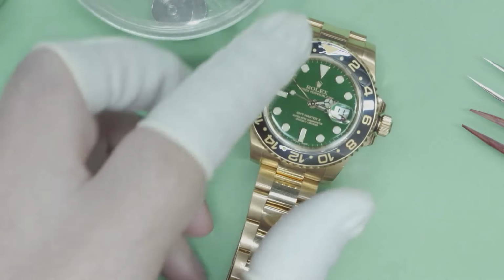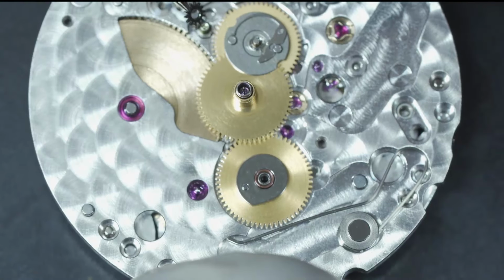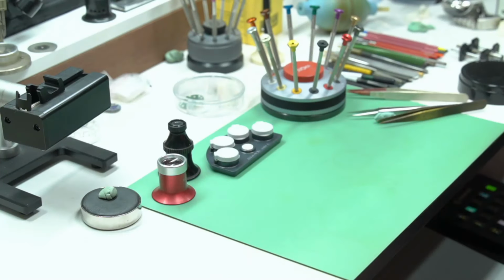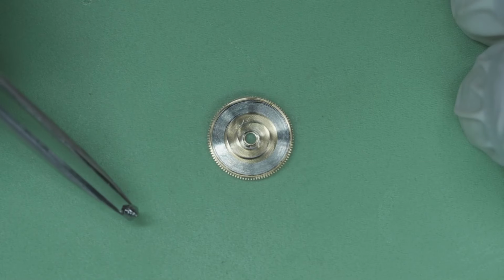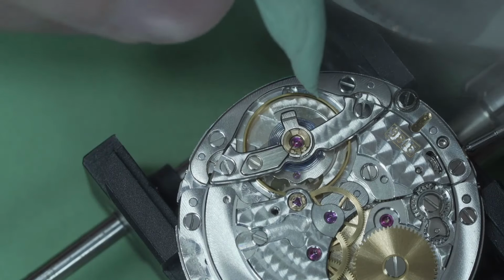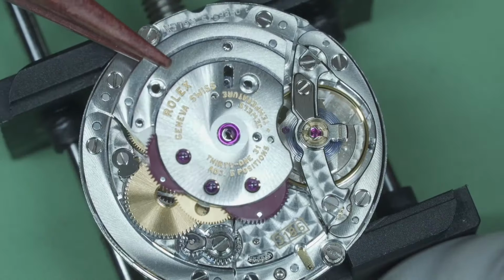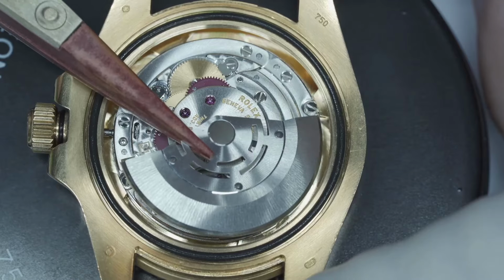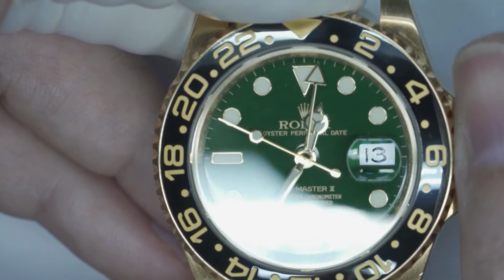A $30k Rolex GMT Master ii - Cal. 3186 Full Teardown and Service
I was recently contacted by friend who mentioned they would like their watch serviced as it had not been looked at in quite some time. We agreed to meet and he presented me with this lovely 18 carat gold Rolex GMT Master ii. Cal.3186

Download the Micro-Stella tool instructions from the files section of our Facebook group
Full HD Video Lessons streamed to your PC/MAC, Phone or Tablet

Cameras And Equipment Used To Make This Video.
Purchasing via these links will cost you no more but will help this channel.

Main Camera: Sony A7iii
B Camera: Sony a6400
Close Up Lens: Sony FE 90mm Macro f2.8
General Lens: Tamron 28-75mm F/2.8
Wide Lens: Sony 16-35mm f4
Telephoto: Sony FE 70-200mm F4
4K External Recorder: Atomos Ninja V

AUDIO

Voiceover Mic: Rode Procaster
Pre-Pre-Amp: Cloudlifter CL-1
Pre-Amp: dbx 286s
Audio Interface: Focusrite Scarlett 2i2

Talking Head Mic: Rode NTG-3
Lavalier Mic: Sennheiser EW 112P G3
Audio Recorder: Zoom H4N PRO
Headphones: Audio Technica ATH-M50x

MEDIA STORAGE

NAS: Synology DiskStation DS418
Drives: Seagate IronWolf 8TB